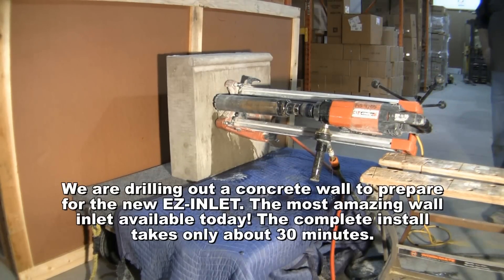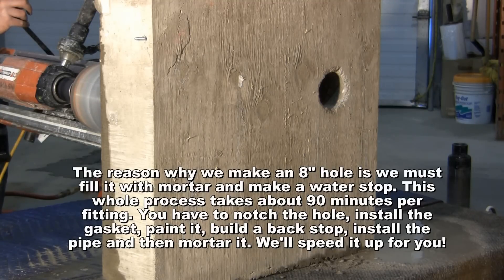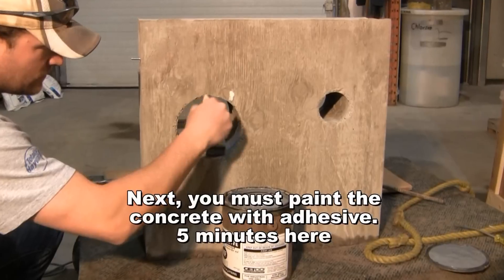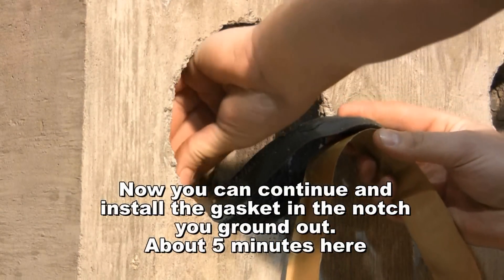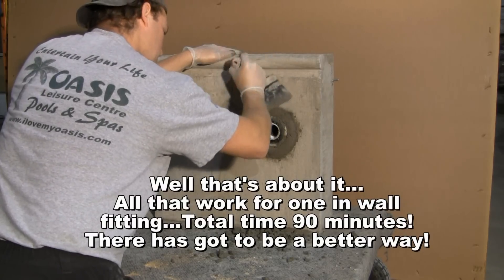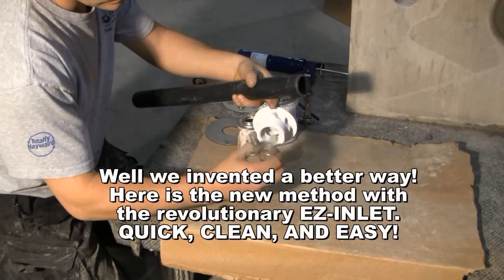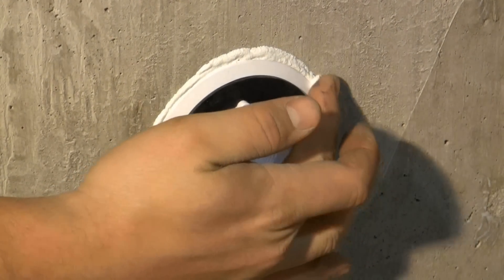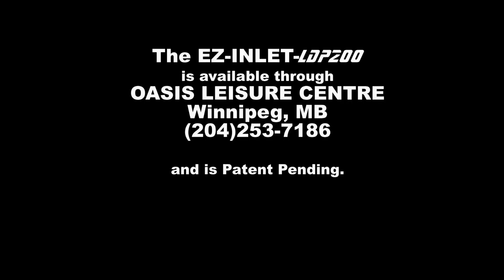EZINLET-Concrete Swimming Pool Return Fitting - SAVES TIME: Quick, Clean and Easy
The EZ-INLET is a revolutionary new concrete wall fitting that saves time when installing a through wall fitting is needed.